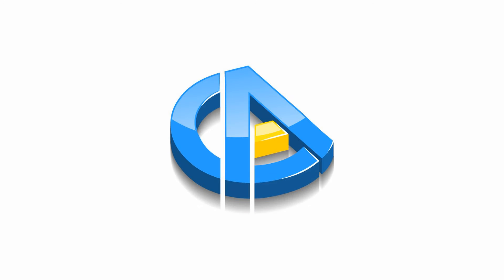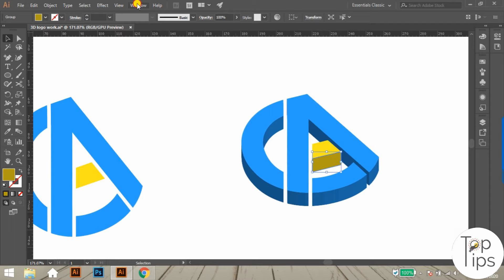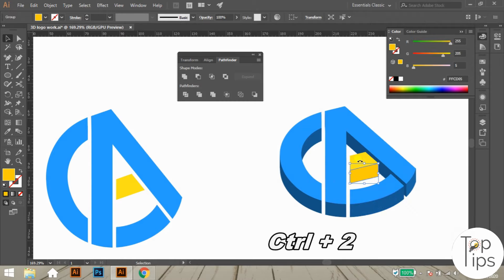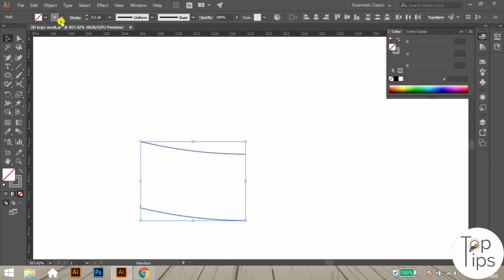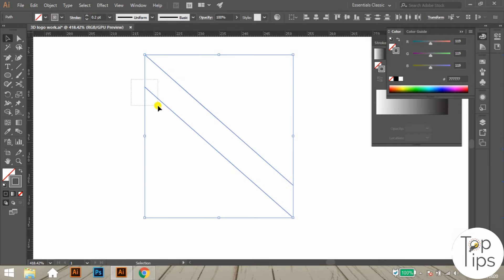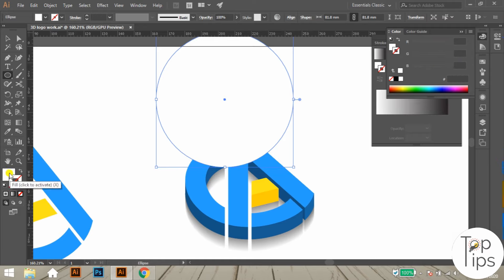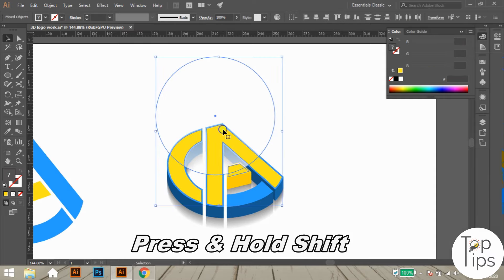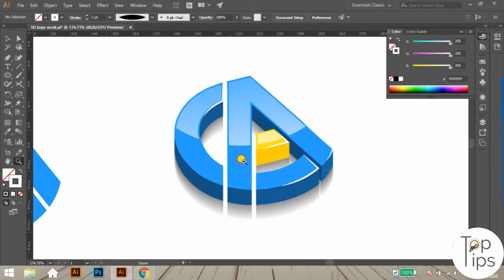How to convert 3D Logo from a flat logo in Adobe Illustrator | Illustrator tutorial for beginners.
In this video tutorial Toptips graphics show you how to create a 3D logo from a flat 2D logo in Adobe Illustrator CC. The easy method involves multiple process including 3D Extrude & Bevel effect and use of Blend Tool. This tutorial will give you an easy and quick method for converting your flat logo to a Amazing 3D and glossy Logo.